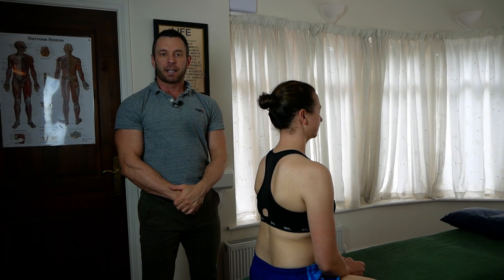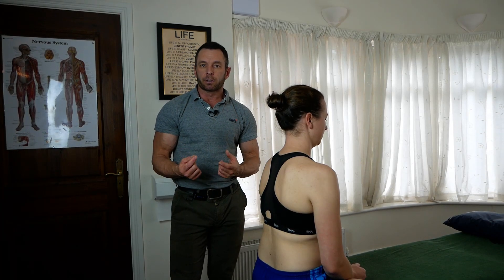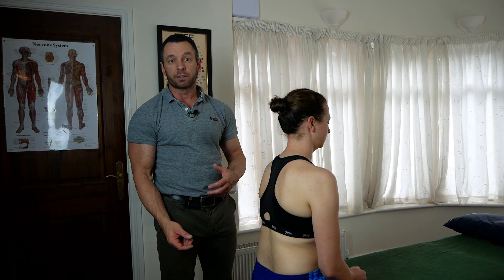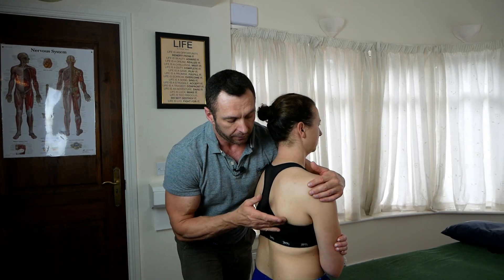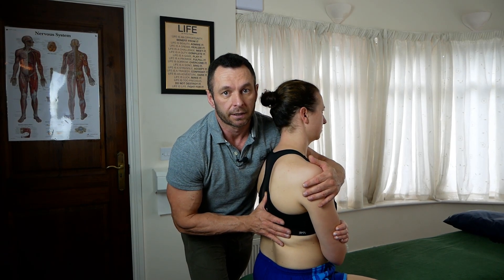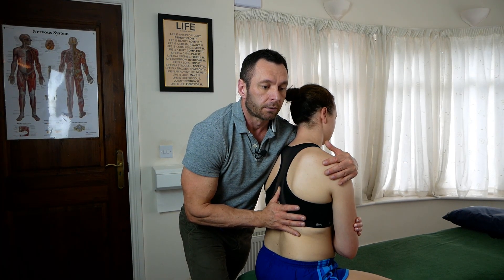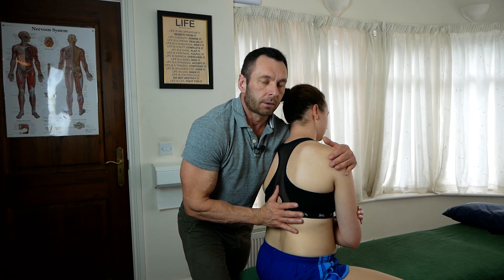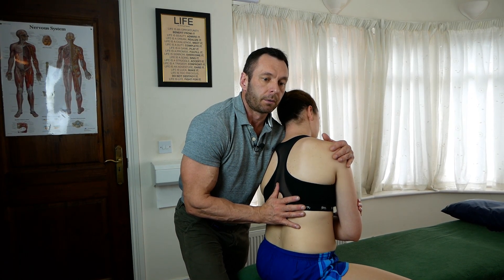Muscle Energy Technique (MET) for the Thoracic Spine for a Type 2 Dysfunction, T7ERSR.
This is a nice MET that can be used effectively anywhere in the thoracic spine inferior to T5. In this case it's for a type 2 dysfunction as per Fryettes Laws. T7ERSR. Great when you would prefer not to use a high velocity thrust such as with osteoporotic or elderly patients.